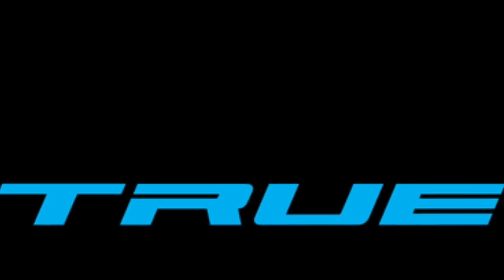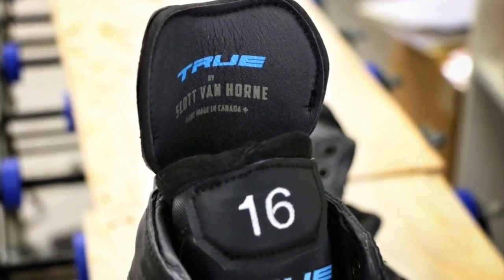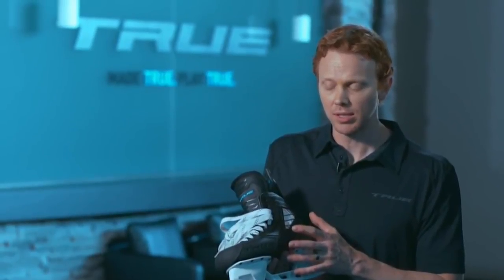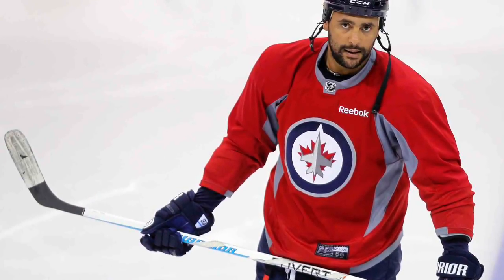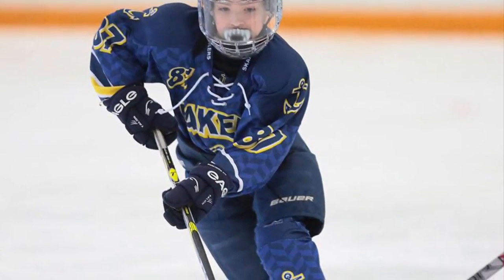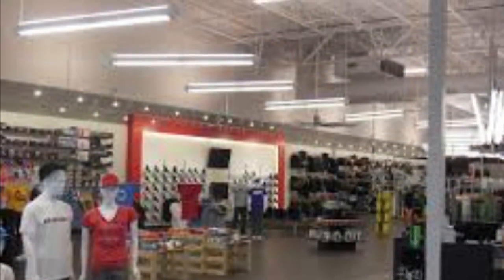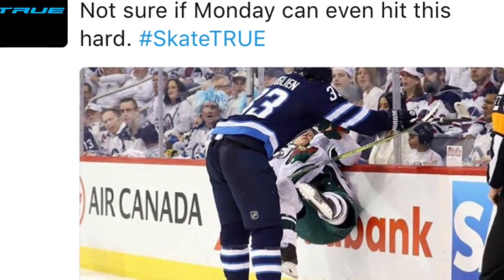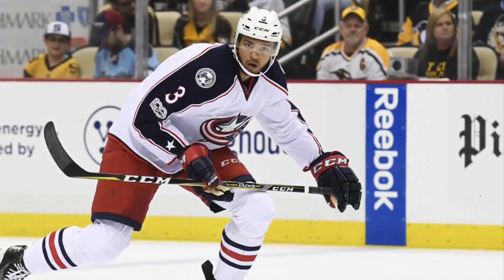My Movie 1